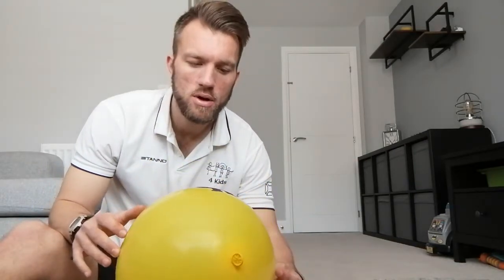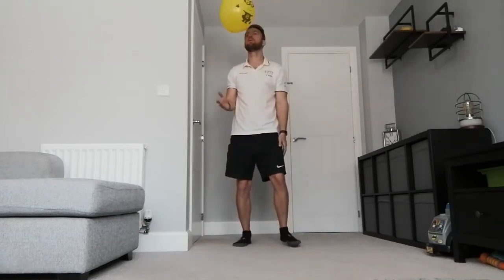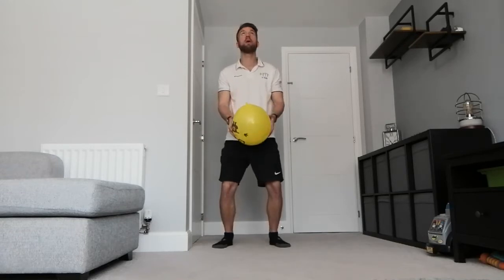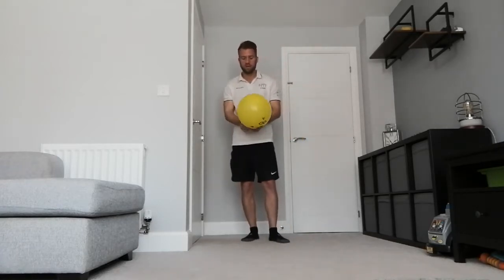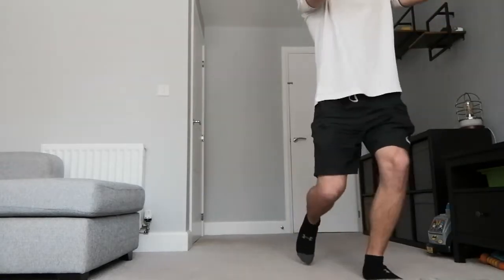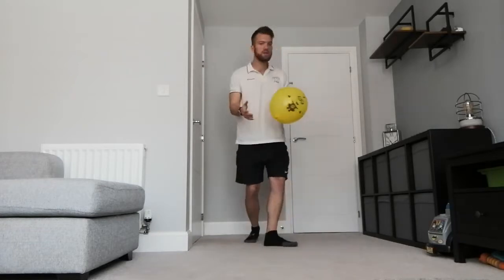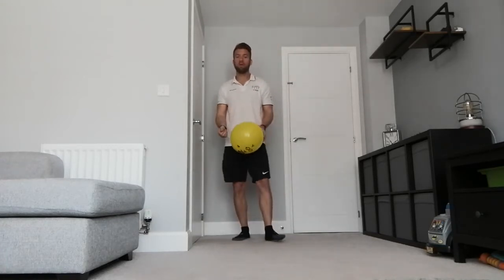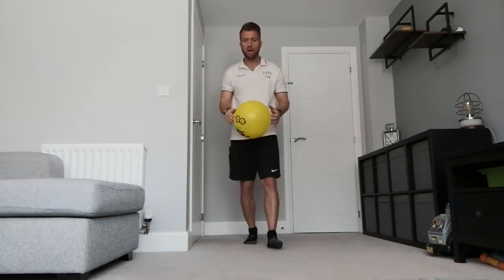FITT4KIDS PE with Balloons Thursday 2nd April 2020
PE with Balloons.